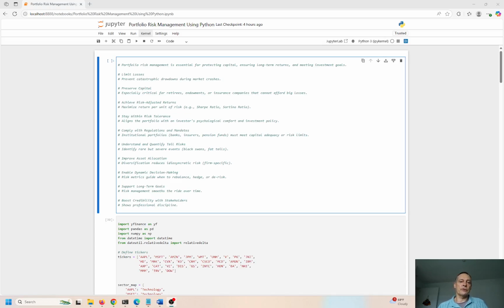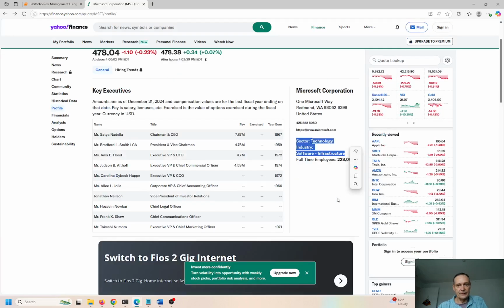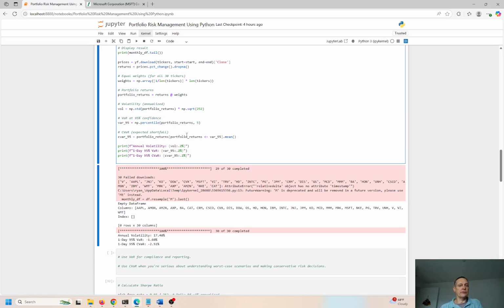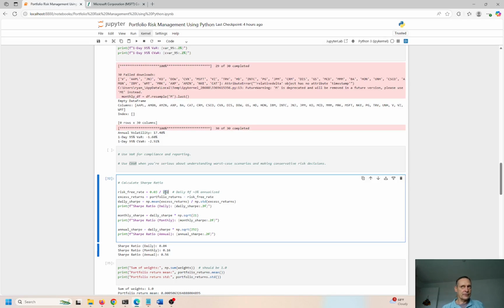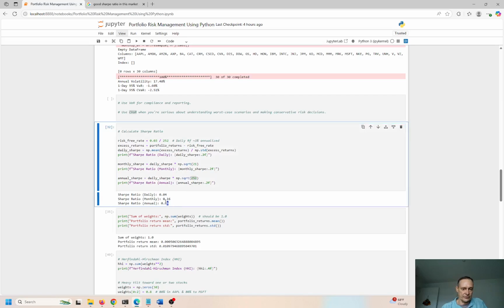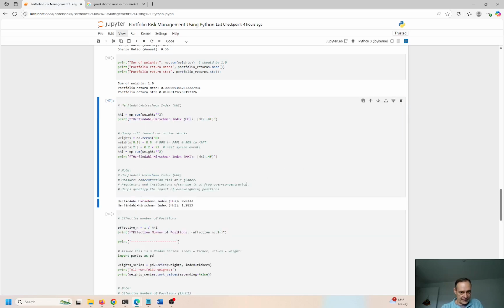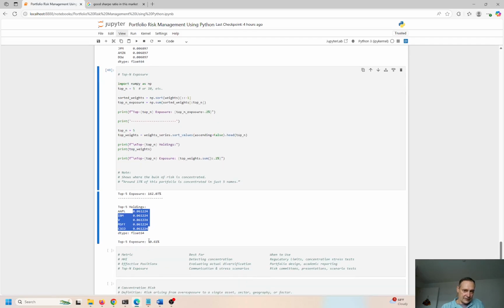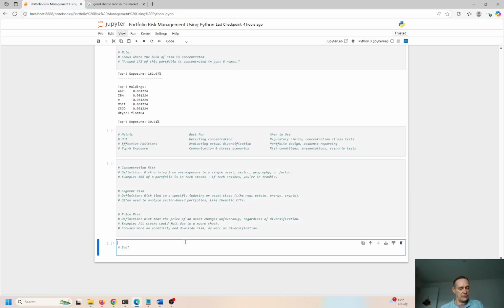Portfolio Risk Management Using Python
Portfolio risk management in Python involves techniques to protect capital, ensure long-term returns, and stay within an investor’s risk tolerance. It begins by assigning sector-based preferences to stocks, calculating normalized weights that tilt the portfolio toward technology and healthcare. Historical adjusted close prices are pulled using yfinance, and monthly or daily returns are computed. Key risk metrics such as annualized volatility, 1-day Value at Risk (VaR), and Conditional VaR (CVaR) are calculated to measure downside exposure. The Sharpe Ratio is computed across daily, monthly, and annual horizons to assess risk-adjusted returns. Concentration risk is analyzed using the Herfindahl-Hirschman Index (HHI), and effective diversification is estimated via the Effective Number of Positions. The script also calculates the exposure of the top five holdings to highlight risk concentration in the portfolio. Metrics like HHI, Effective Positions, and Top-N Exposure are used for regulatory compliance and scenario testing. The analysis distinguishes between concentration risk, segment risk, and price risk, each affecting the portfolio differently depending on exposure and market shocks. Overall, the workflow provides a comprehensive, data-driven foundation for managing portfolio risk and making informed allocation decisions.